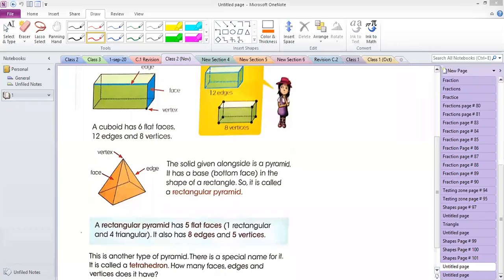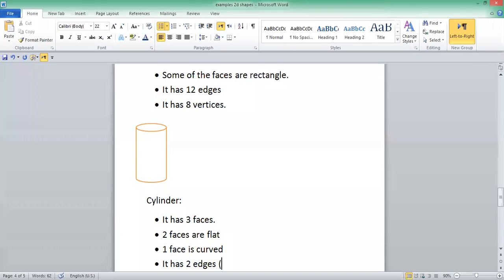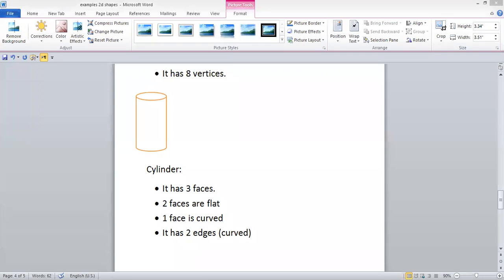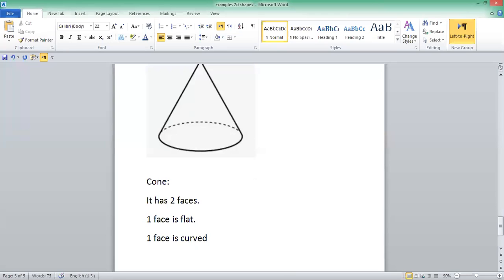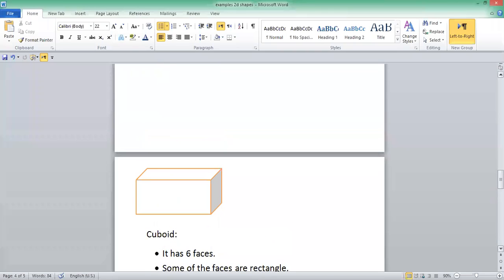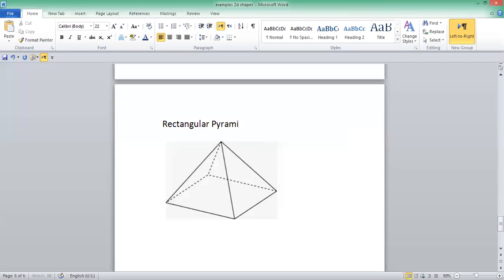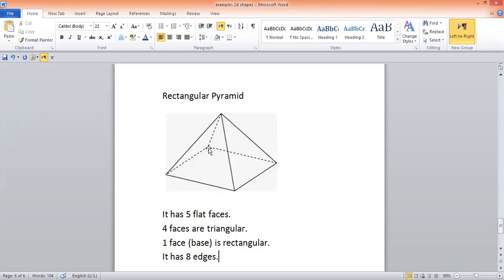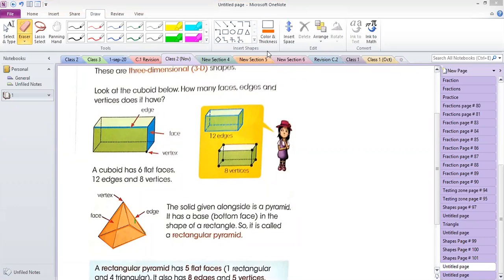Lesson 74 for Grade 2 Mathematics | 9-12-2020